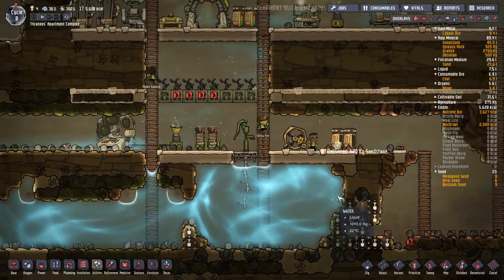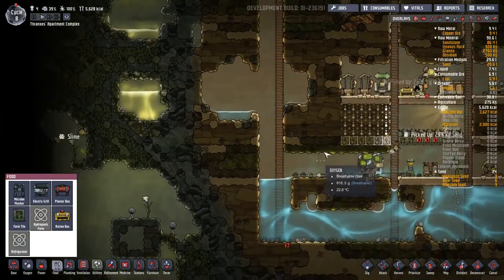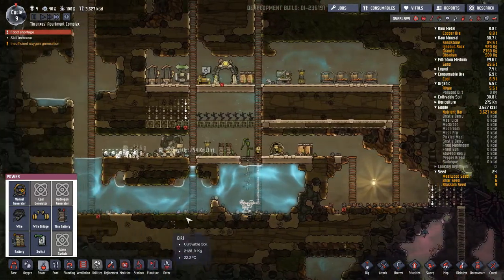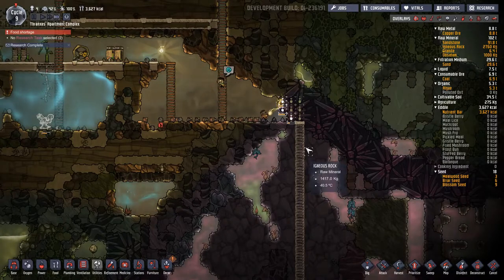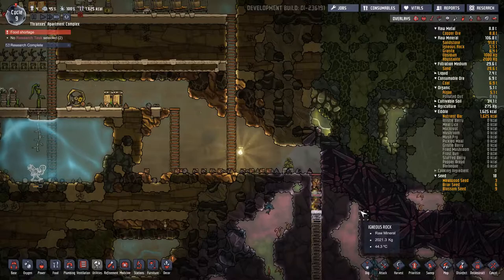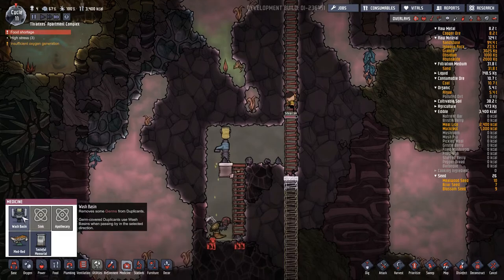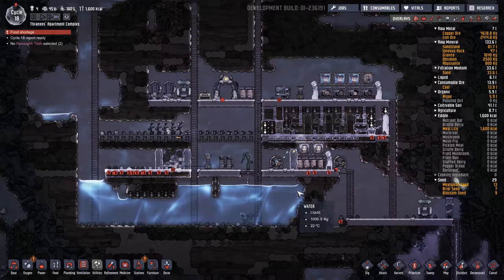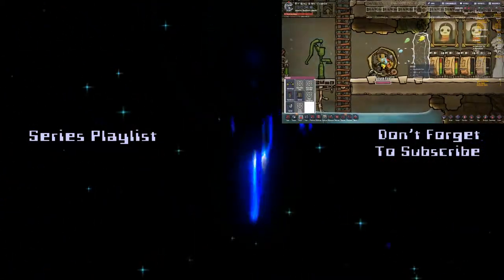Oxygen Not Included (S5) 2: The Cesspool! Let's Play ONI Oil Upgrade Gameplay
This is Oxygen Not Included brought to us by Klei Entertainment.  In this episode we realize the food situation needs to be expanded very quickly, and we need a place to get rid of our food poisoning germs that are building up in the wash basin..  Let's get our cesspool started!

Oxygen Not Included is a colony space survival game where you manage duplicants (or cloned 3d printed human beings) on a terrestrial body somewhere out in space.  In this game you must cater to all the needs of your colony including but not limited to food to eat, a place to sleep and use the bathroom, even (as the name implies) the air that they need to breath.  It's very important to not underestimate this hunk of rock as it is compromised of many different layers and temperatures and has pockets of toxic material or freezing material and even parasites and creatures to battle.  Your characters will take care of all of their actions on their own but rely instead on you to order the jobs that need to be done and then wait for them to decide to do it based on a priority setting and also how good they are at each job.

Each duplicant has a skill rating in the various categories of tasks they can accomplish and even level up these skills and get better as they work on your colony.  The game also employs many physics into the game such as your duplicants breathing out carbon dioxide as they inhale oxygen and items becoming liquid, gas, or solid based on the temperature they are exposed to.  Every block in this game has a tremendously impressive amount of detail available should you want to read each item, including listing it's volatility and it's boiling / freezing point.  The animation style is beautiful and the characters are a joy to work with, just remember wherever you go, that your oxygen isn't in fact included (Sorry I couldn't resist)...

Let's Play Oxygen Not Included (S5) Oil Upgrade